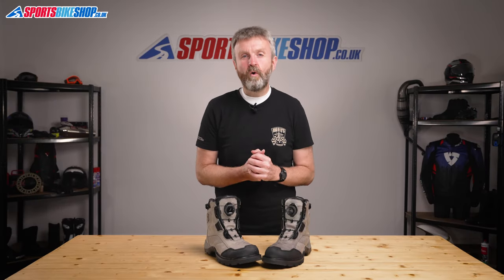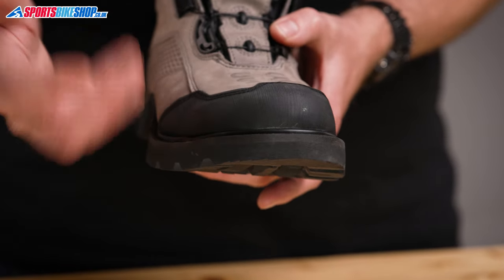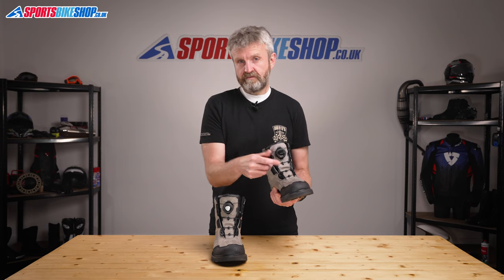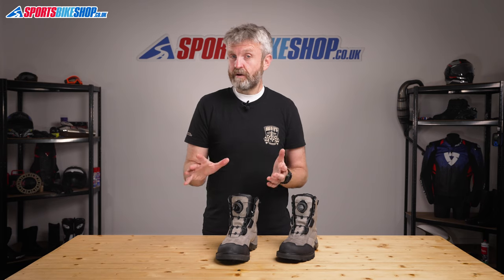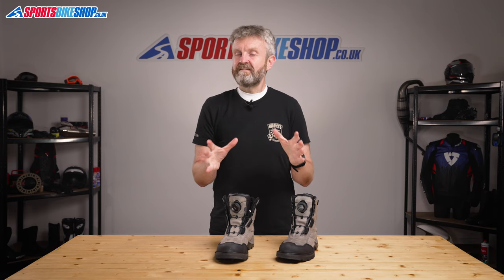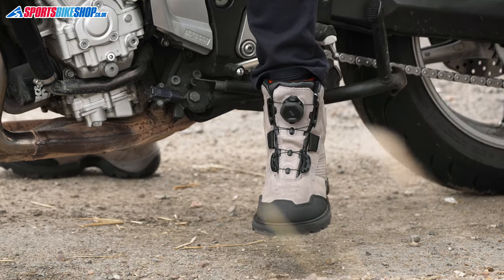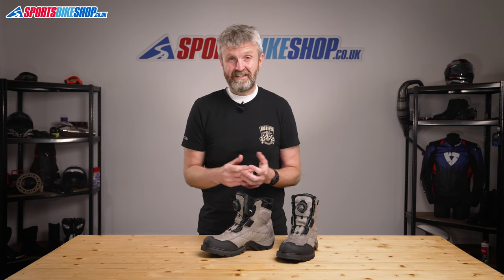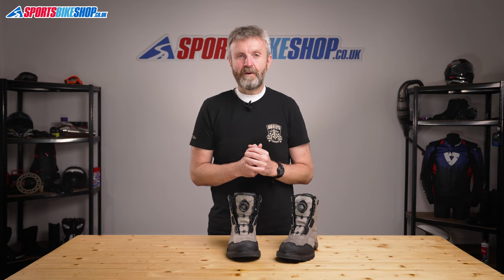Icon Stormhawk Waterproof motorcycle boots review - Sportsbikeshop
Icon’s Stormhawk boots have a distinctive look and feel that’s all Icon. Find out every last detail about them here...